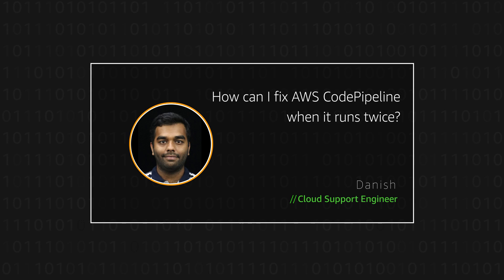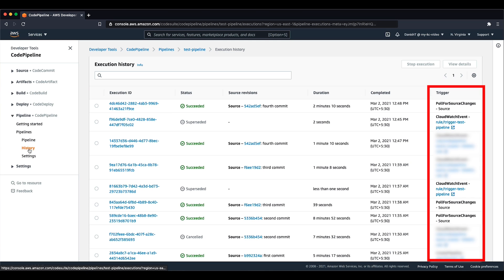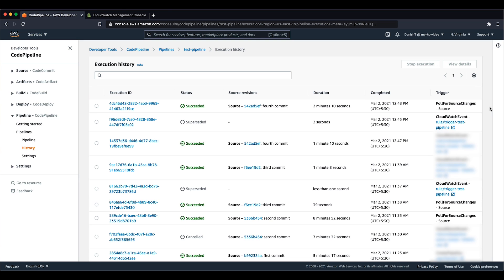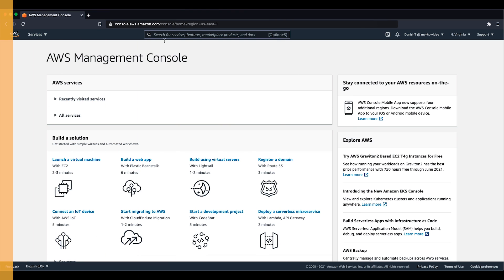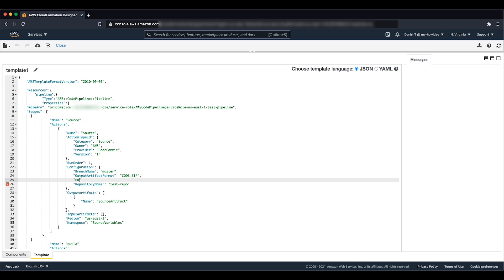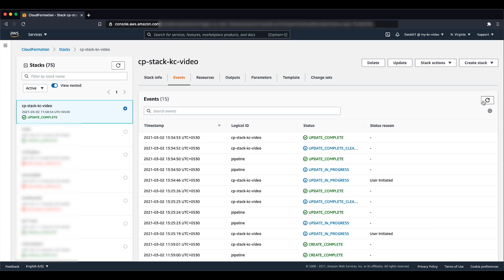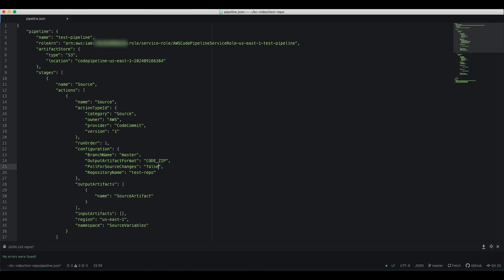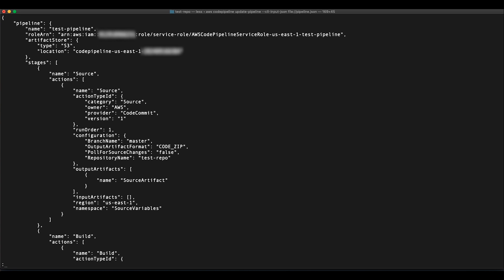How can I fix AWS CodePipeline when it runs twice?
Skip directly to the demo: 0:23
For more details see the Knowledge Center article with this video
Danish shows you how to fix AWS CodePipeline when it runs twice.